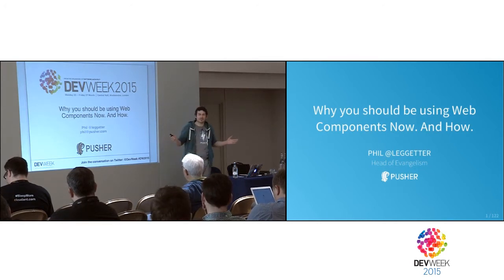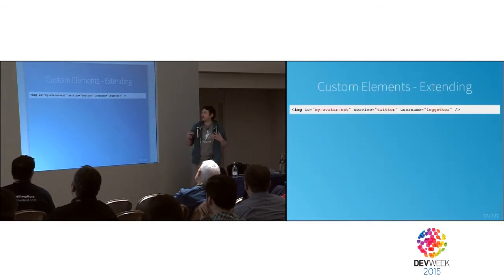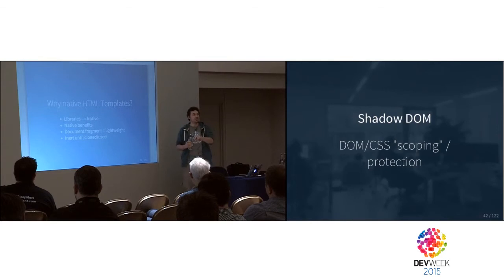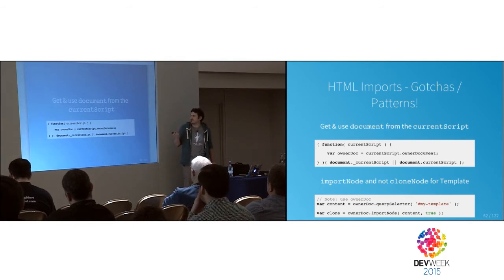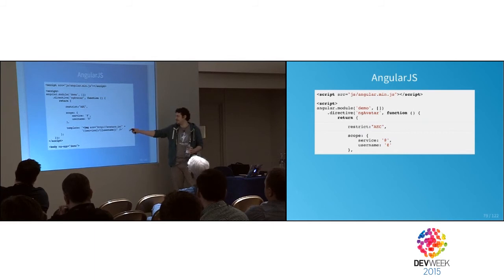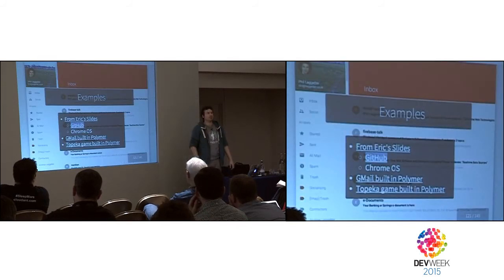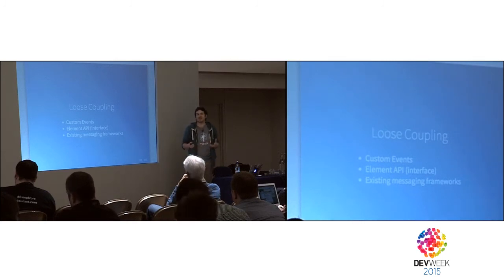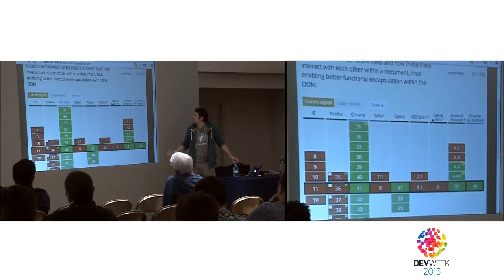Why you should be using web components - and how - Phil Leggetter